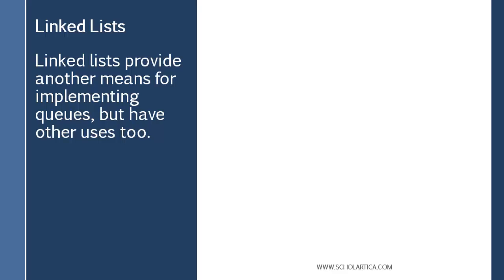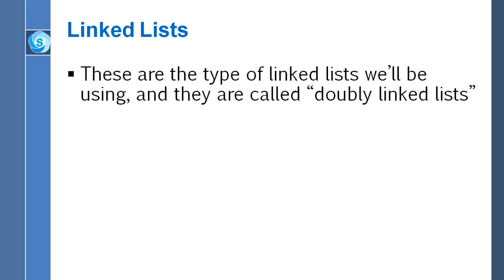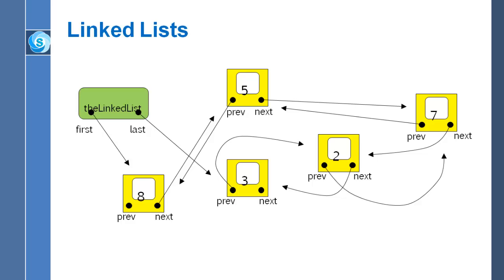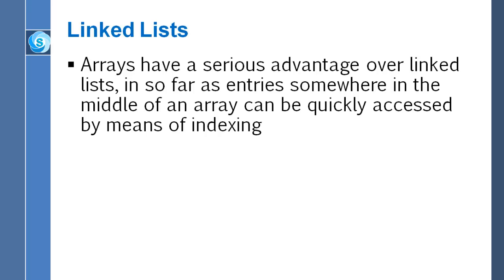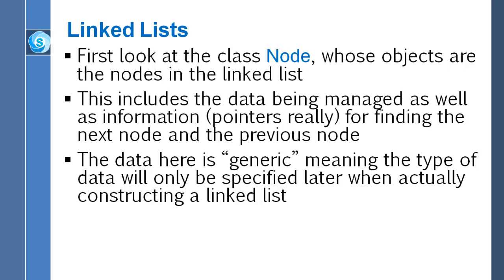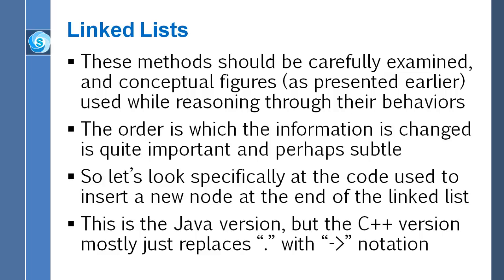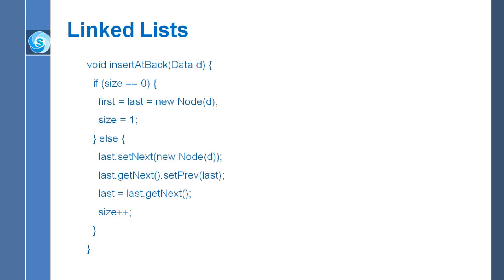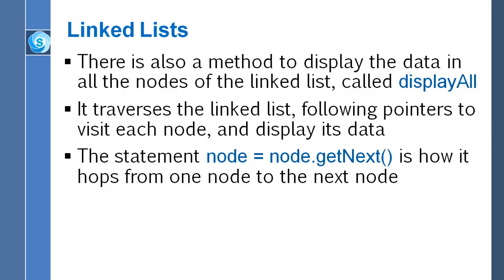Algorithms and Data Structures Part 1: Linked Lists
Linked lists provide another means for implementing queues, but have other uses too.
Dynamic memory allocation allows lists-queues to grow beyond the limitations imposed by arrays.